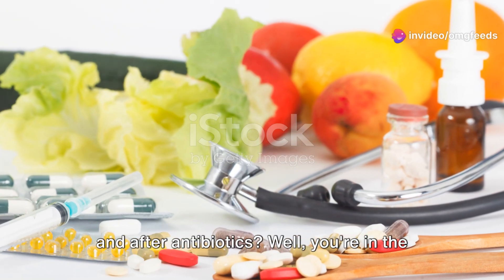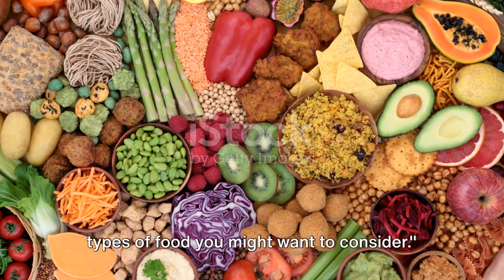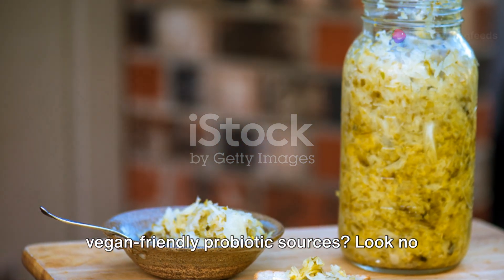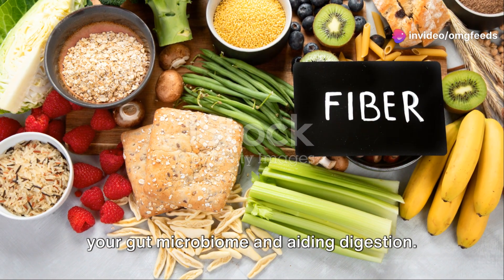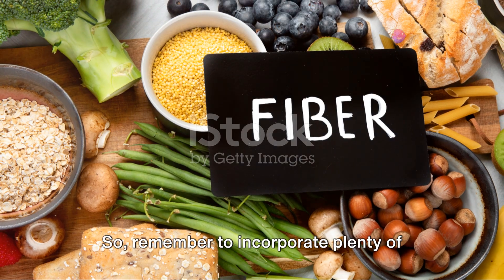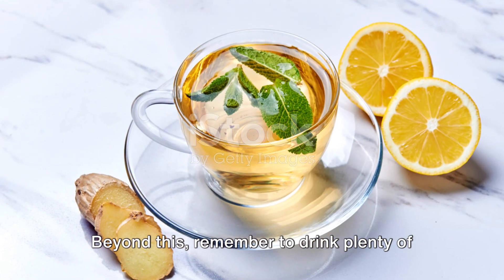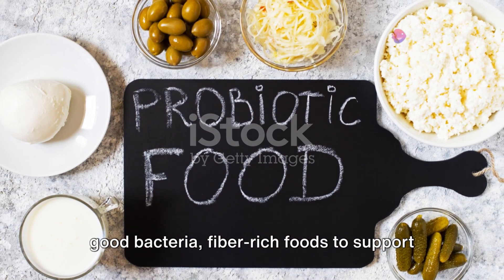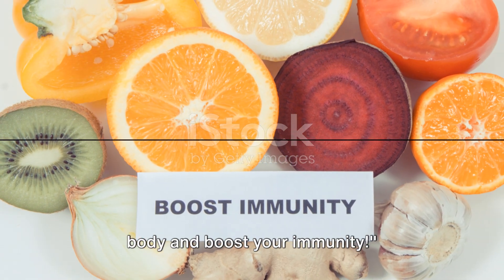What You Should Eat During & After Antibiotics | What is the best diet you can take with antibiotics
Discover the ideal vegan diet to follow during and after antibiotic usage in this informative video! Learn how to maintain gut health, boost your immune system, and ensure optimal nutrient intake with plant-based foods. We'll cover the best probiotics, fiber-rich foods, and essential vitamins to incorporate into your diet for a speedy recovery. Whether you're new to veganism or a seasoned plant-based eater, this guide is packed with valuable tips to help you bounce back stronger.

OUTLINE:

00:00:00 Introduction and Overview
00:00:27 Probiotic-Rich Foods
00:00:57 Fiber-Rich Foods
00:01:27 Hydrating Foods and Drinks
00:01:56 Conclusion